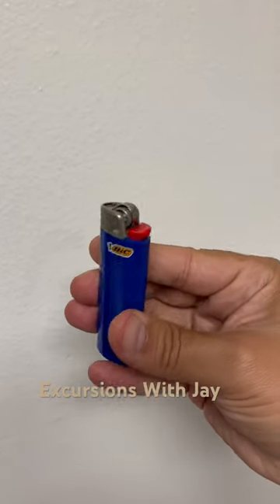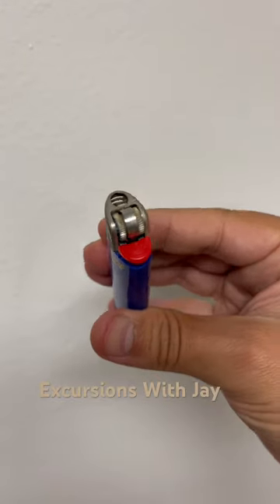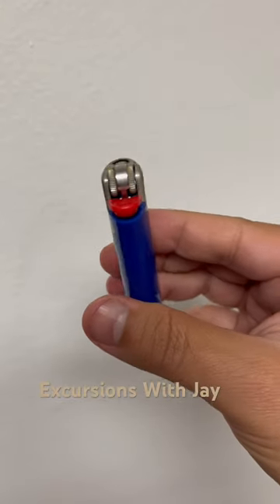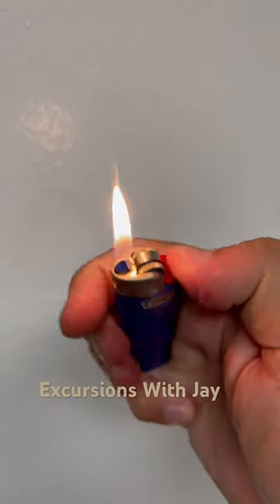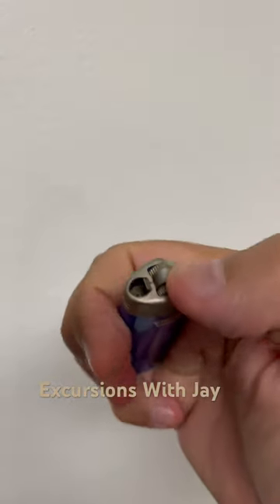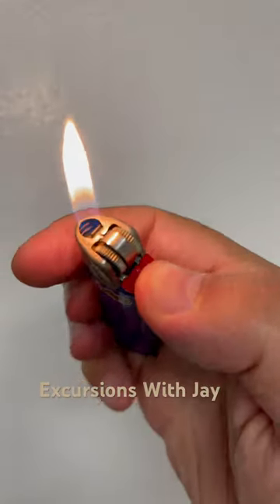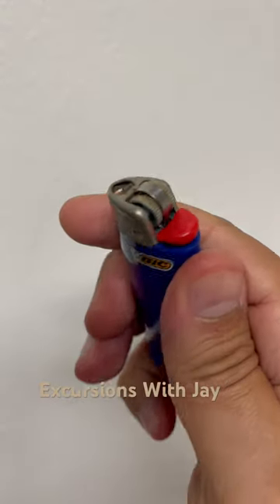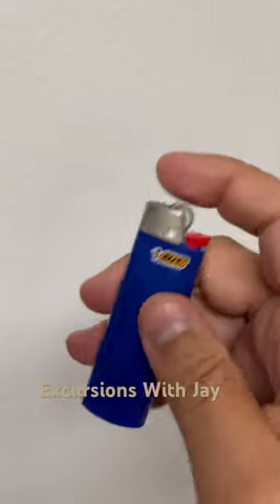BIC lighters quality and safety. Child-resistant band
BIC has been making lighters since 1973. With consumer safety in mind, they developed and meet / exceed the most rigorous safety and quality standards so you can trust that any BIC lighter is high performing, convenient and safe.

Each of their 7 million lighters produced worldwide daily undergoes more than 50 quality and safety checks during the manufacturing process.

BIC’s award-winning fire safety program, “play safe! be safe!” helps educators and parents teach fire safety skills to young children, distributing more than 120,000 safety kits since 1994.

Since introducing the child-resistant lighter and launching proactive public education efforts, the U.S. has seen declines in the following areas:

Number of serious fires and deaths / injuries from fires
Number of structure fires started by children
Children starting fires that involve lighters and matches while playing